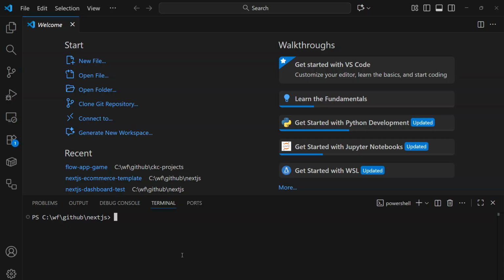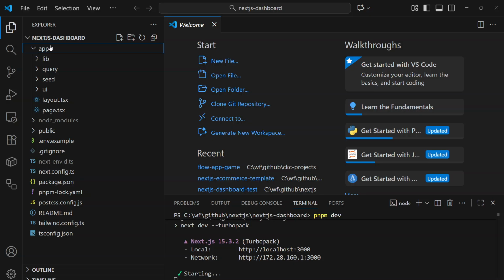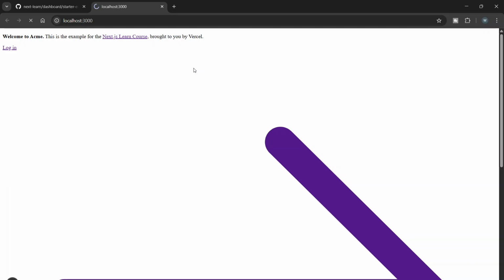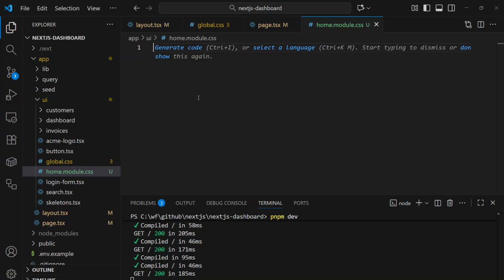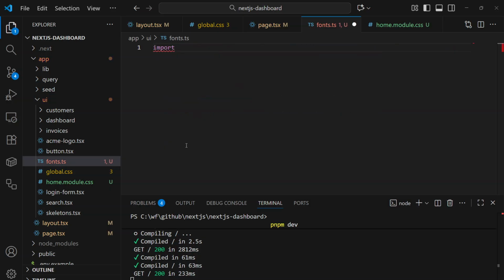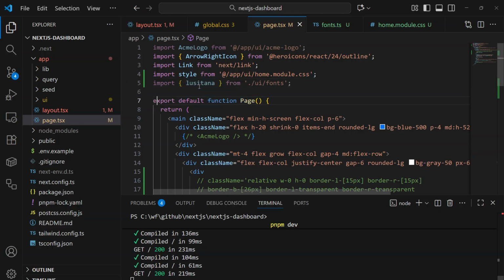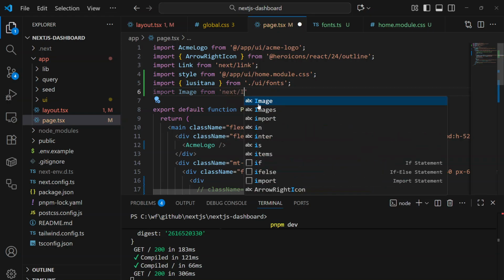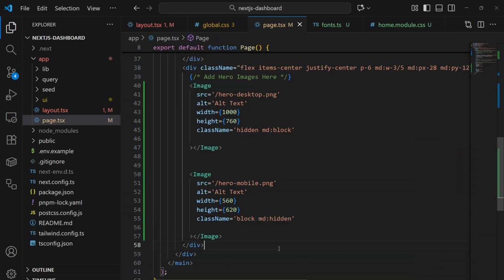NextJS financial Dashboard App Part 1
🚀 Build a Financial Dashboard with Next.js – Part 1

Welcome to Part 1 of this step-by-step tutorial where we’ll start building a modern Financial Dashboard using Next.js! 💻

In this video, you’ll learn how to:
✅ Set up a Next.js project using the nextjs provided repository
✅ Learn the basic foundation of Nextjs while applying it inside the financial dashboard
✅ Understand the folder structure
✅ Importing font and using tailwind classes

Whether you're a beginner exploring Next.js or an experienced developer looking to enhance your front-end skills, this series will help you build a beautiful, responsive, and data-driven financial dashboard that you can proudly showcase in your portfolio.

Next.js project setup and routing
Component-based UI structure
Dashboard layout and styling tips

🧰 Tech Stack

Next.js
React

💬 Let’s Connect